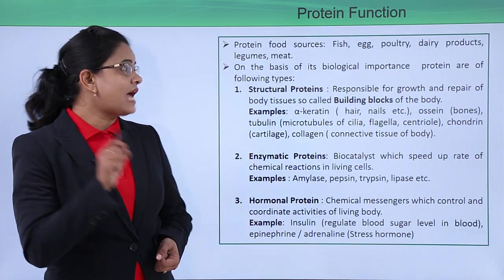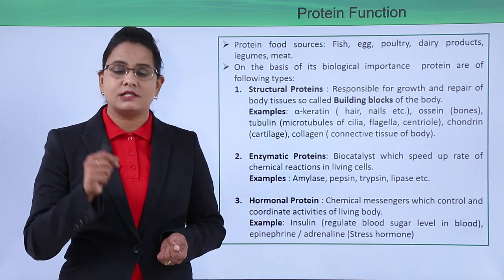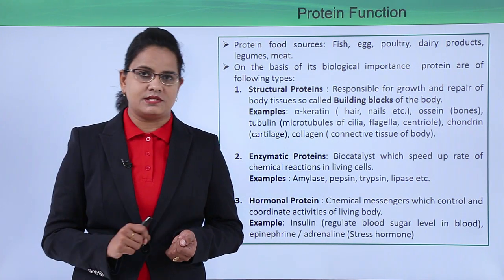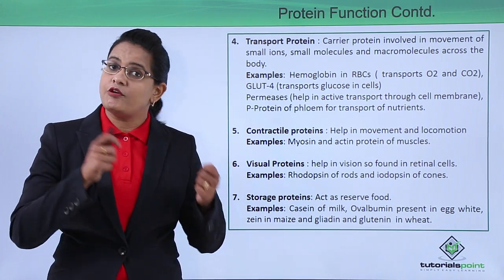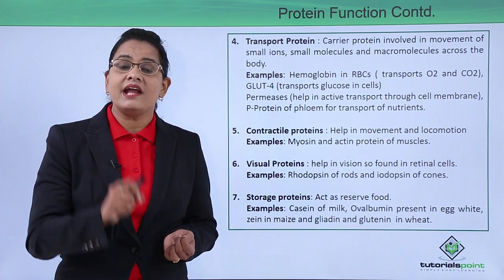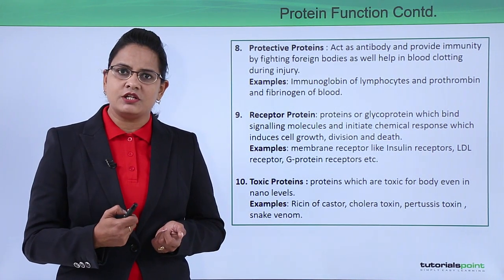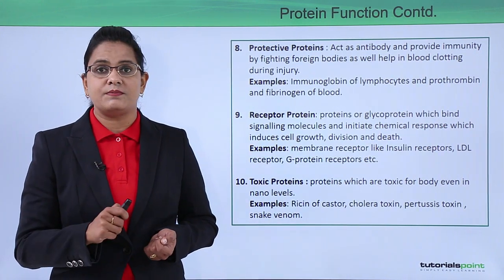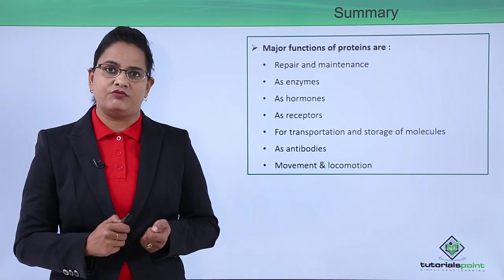Class10th – Protein Function | Biomolecules – Protein | Tutorials Point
Biomolecules - Protein -  Protein Function
Lecture By: Ms.Deepti Trivedi, Tutorials Point India Private Limited